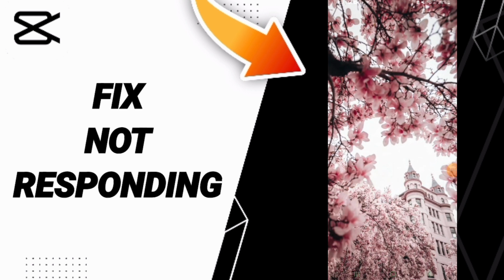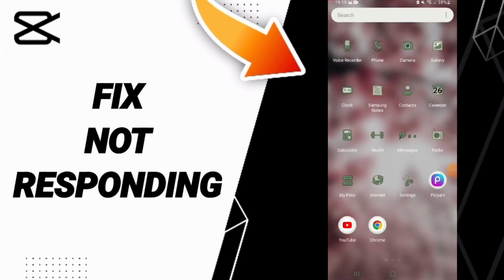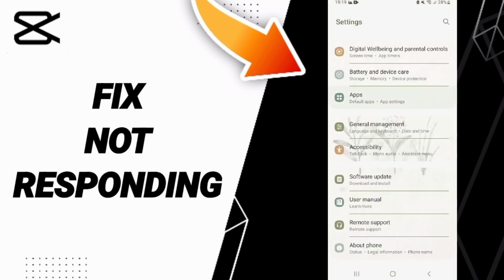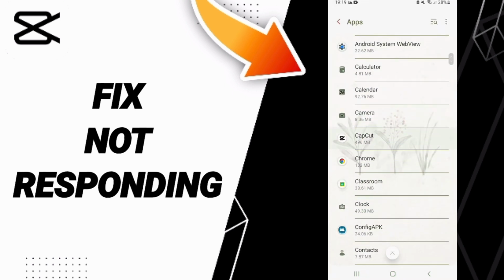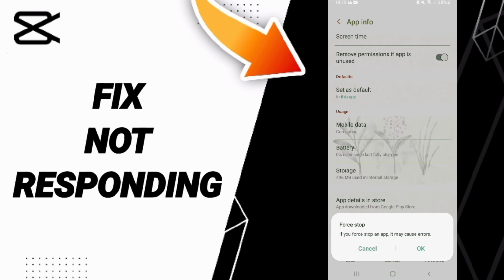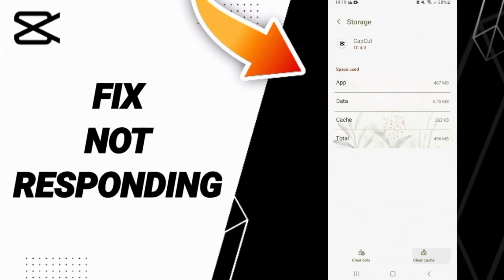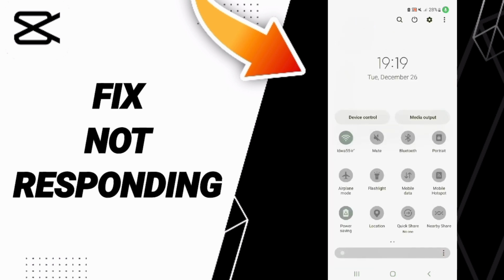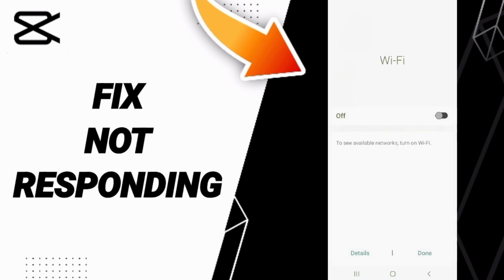How To Fix Not Responding On CapCut App 2024